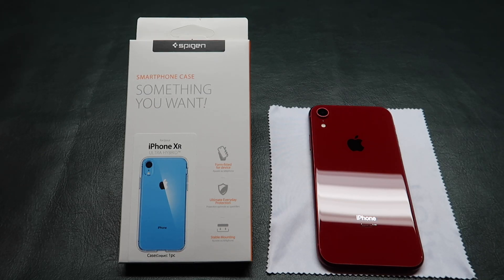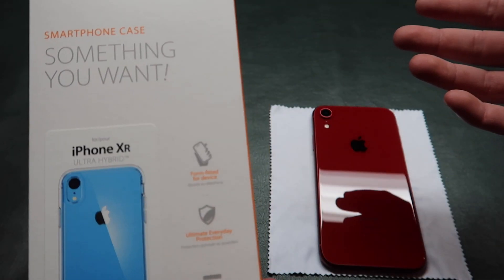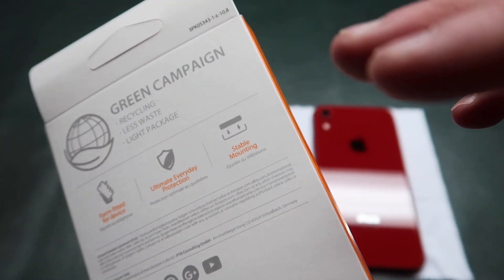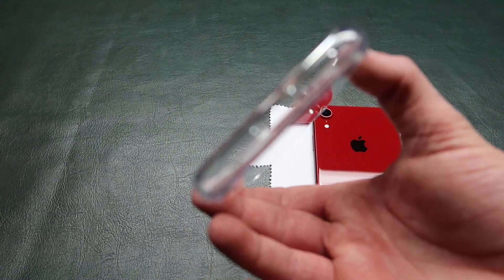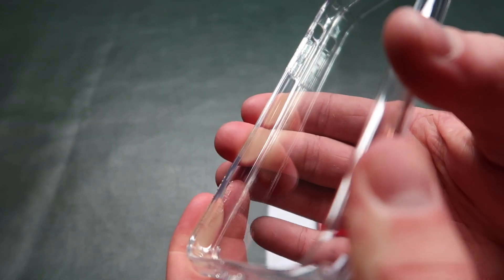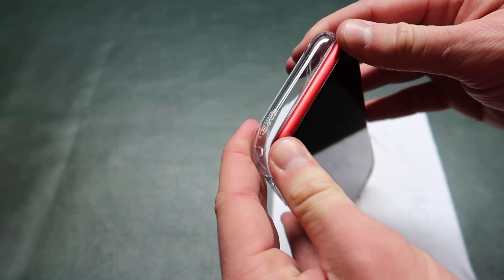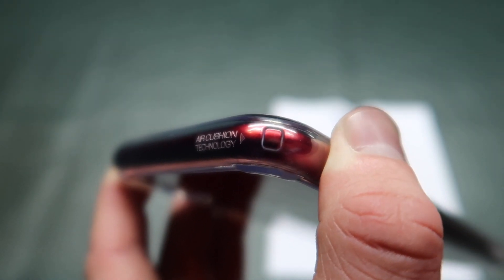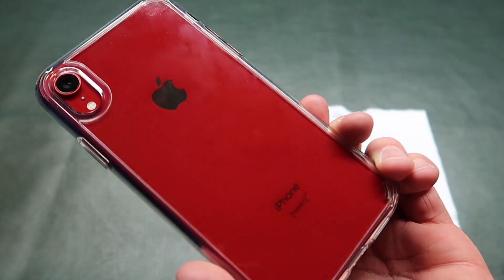Spigen Ultra Hybrid iPhone XR Clear Case